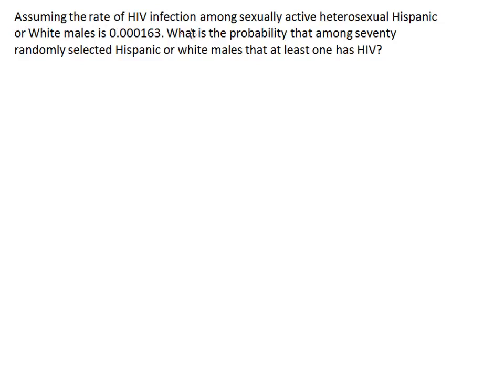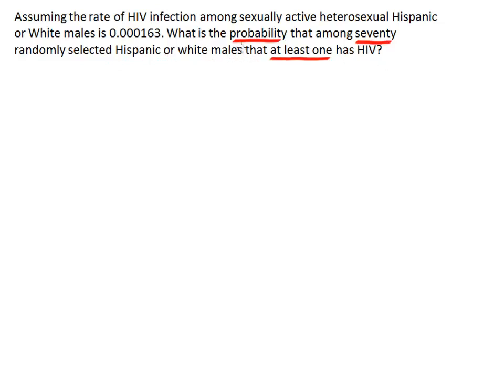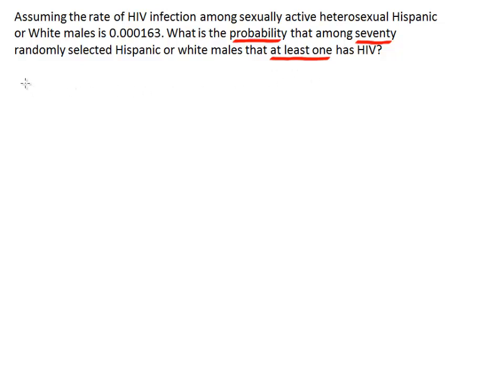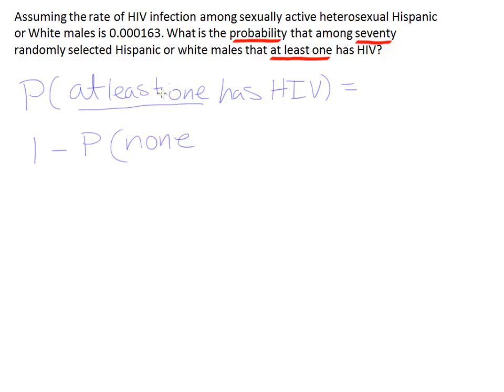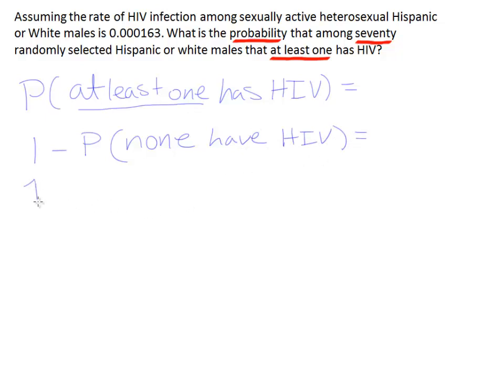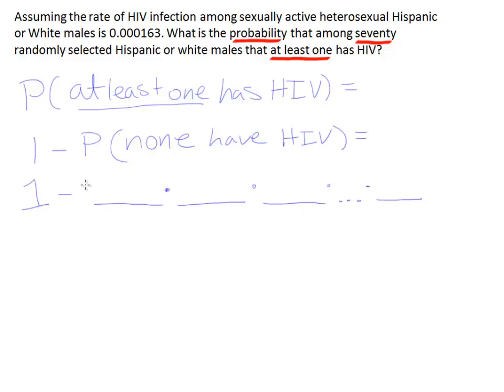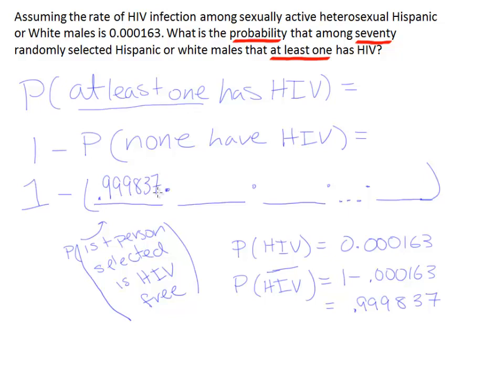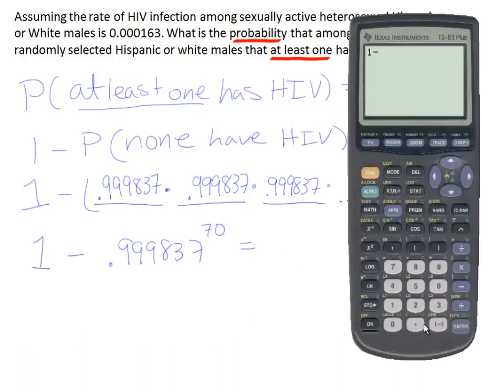The probability of "at least one": using complements, problem 4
In this video, we discuss a very powerful technique that makes use of a logical complement. This technique has the power to turn very difficult problems into very manageable ones.